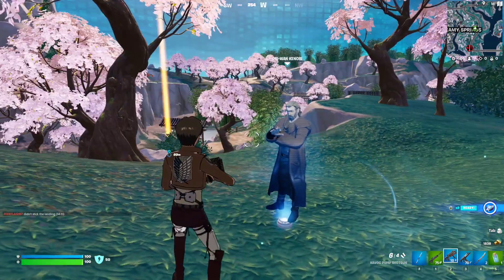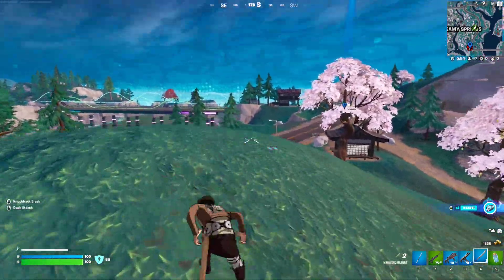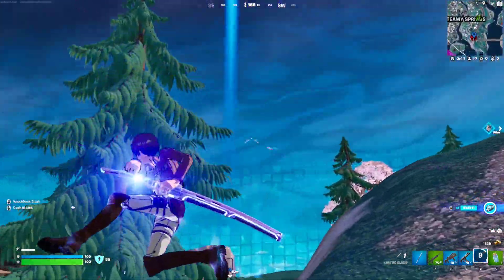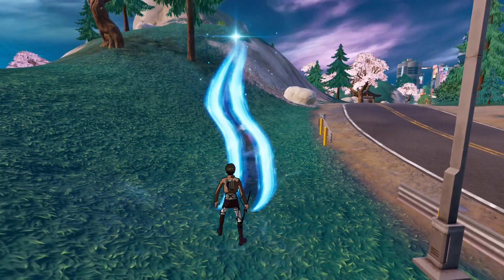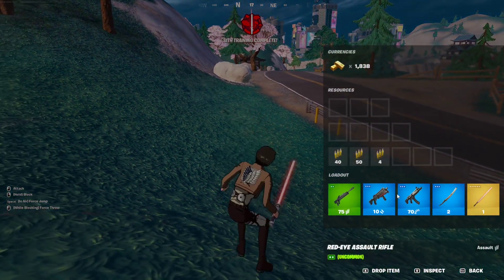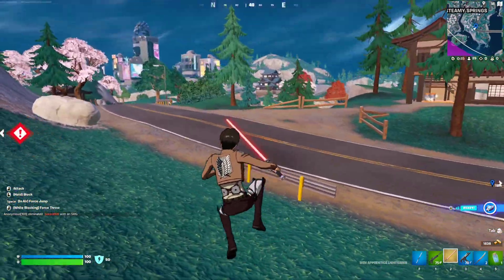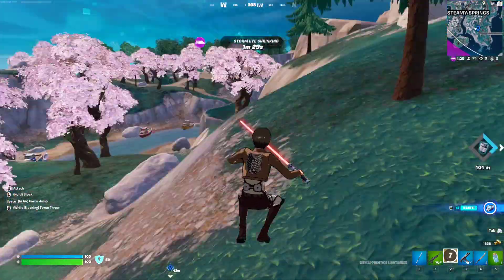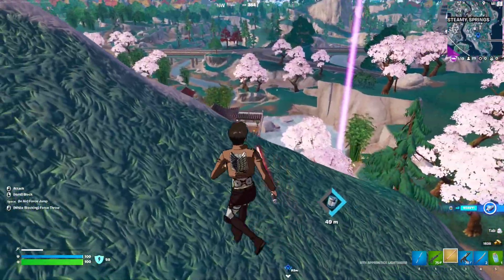Use Force Abilities Against Opponents | Fortnite X Star Wars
In order to unlock the Sith Infiltrator Glider you need to collect 3 Sith Holocrons and each sith holocron can be claimed one you've complete 12 quests of every star wars questline.